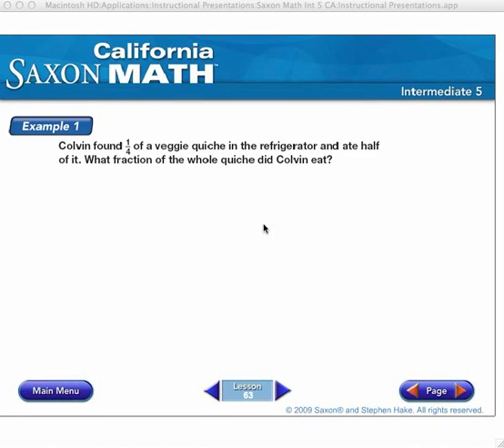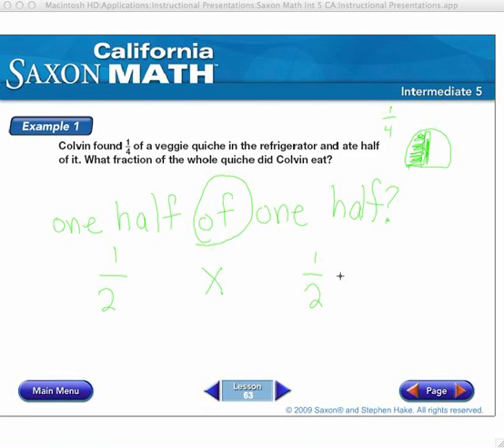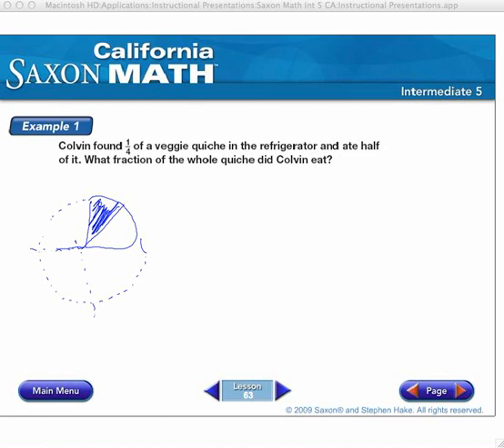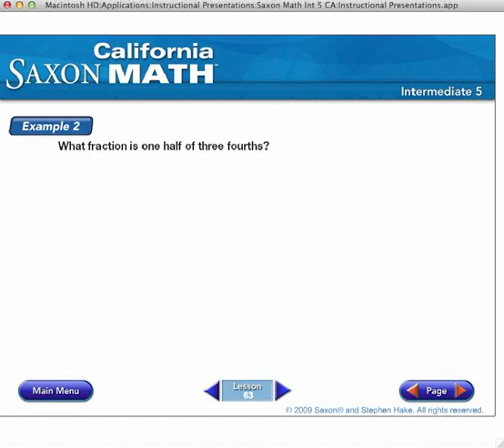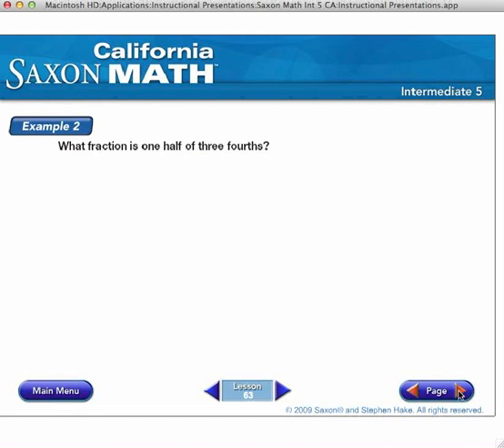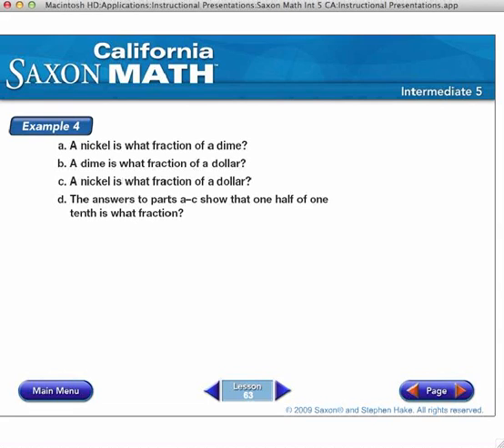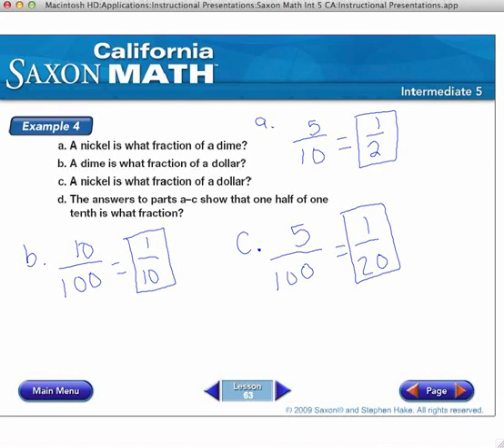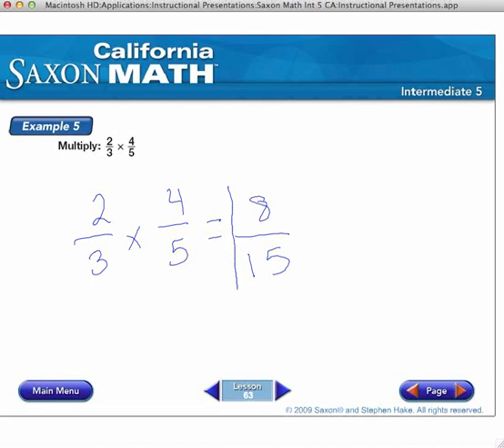Saxon CA5 Lesson 63